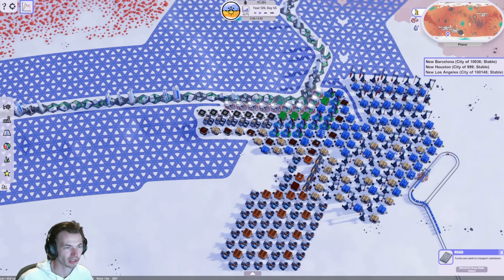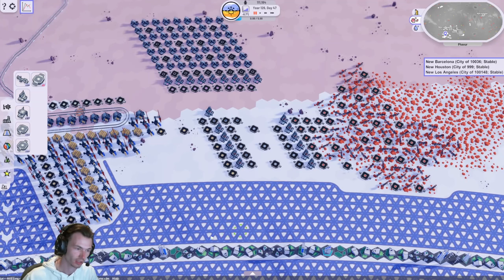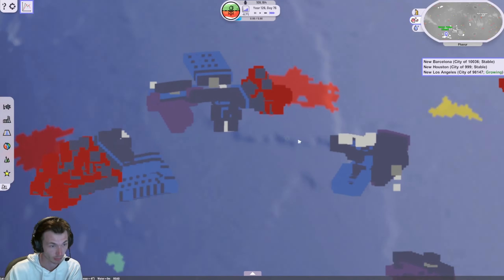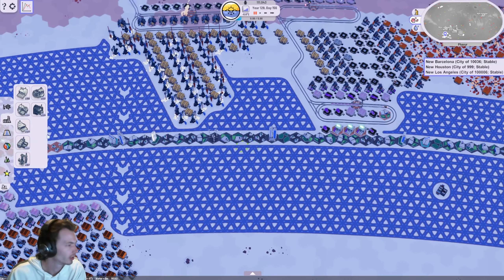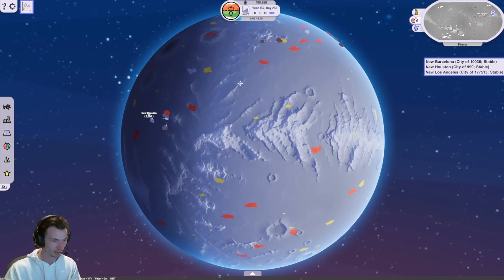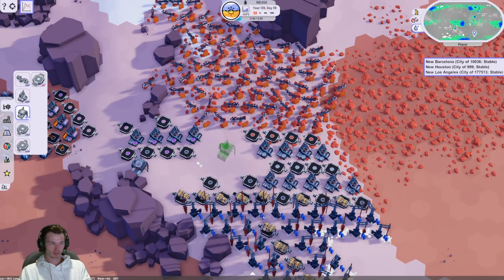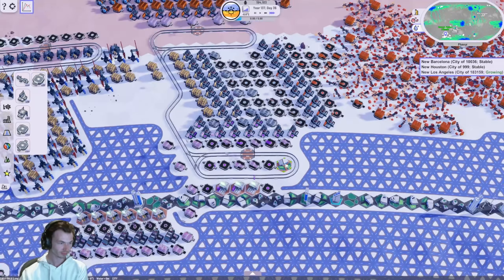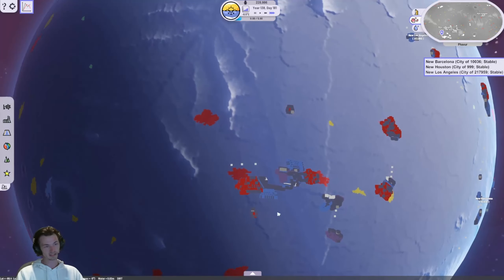Composite, Plastic,and Mk3 Depots....Oh my! | Plan B: Terraform | Part 3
Built a composite parts factory, a mk3 depot factory, and trying to figure out how to deal with plastic waste.

More parts coming!